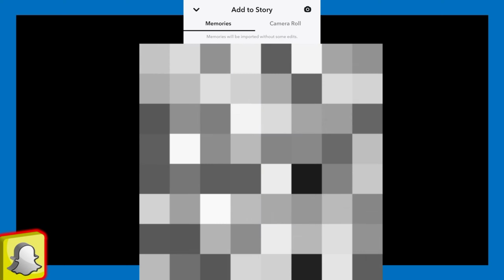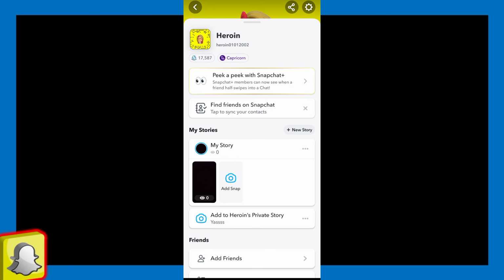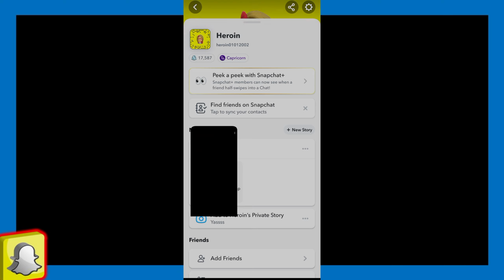How to Delete Snapchat Story (2024)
Title: Efficient Steps to Remove Snapchat Story (2024) - Erase, Eliminate, Discard, Uninstall, Eradicate, Erase, Wipe Out

Queries Solved:
1. Deleting Snapchat Story
2. Removing Snapchat Story 2024
3. Erasing Snapchat Story

Refined Answer:
Efficient Steps to Remove Snapchat Story (2024) - Erase, Eliminate, Discard, Uninstall, Eradicate, Erase, Wipe Out

Queries Solved:
1. Deleting Snapchat Story
2. Removing Snapchat Story 2024
3. Erasing Snapchat Story